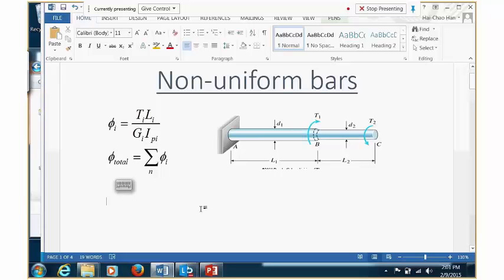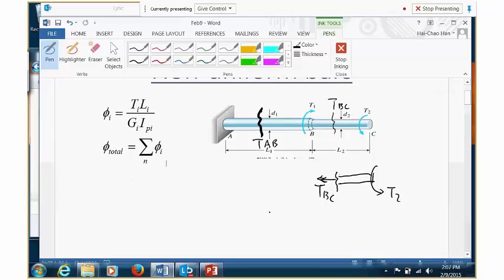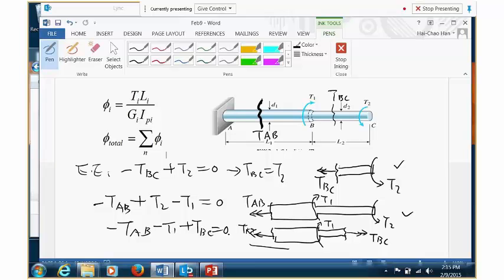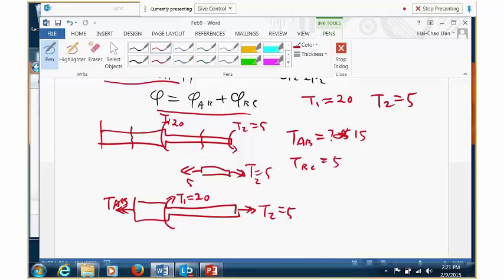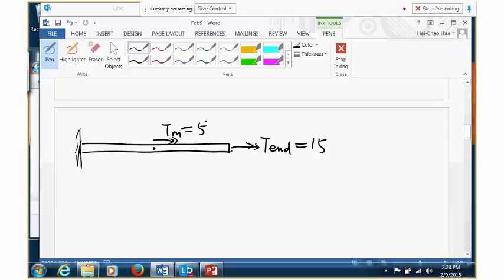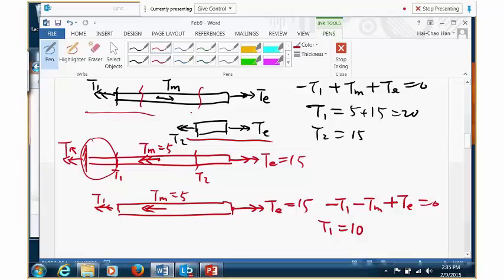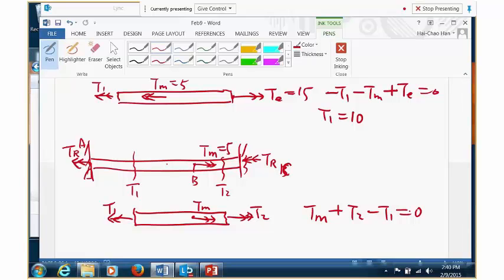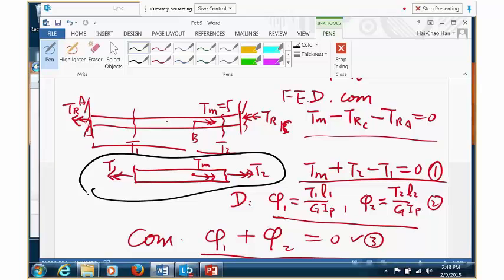Ch 3 Nonuniform Shaft